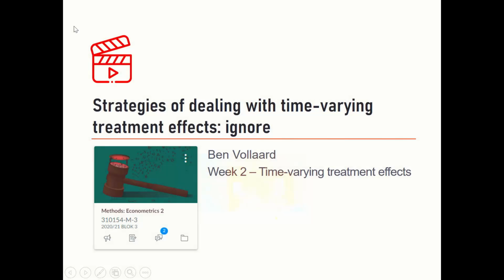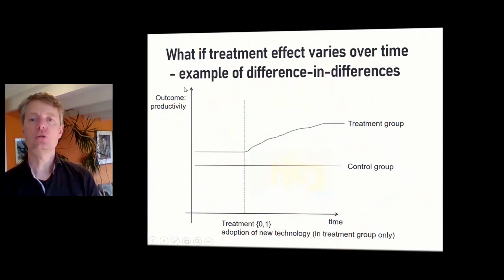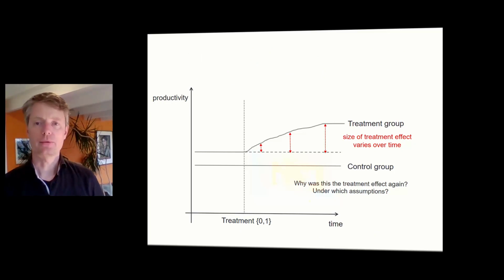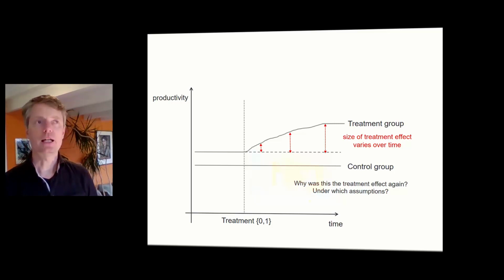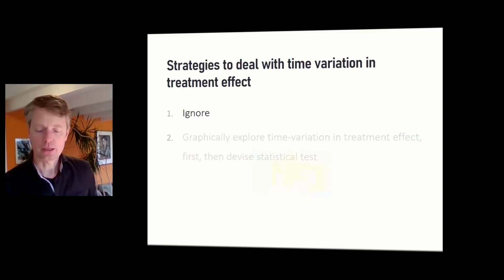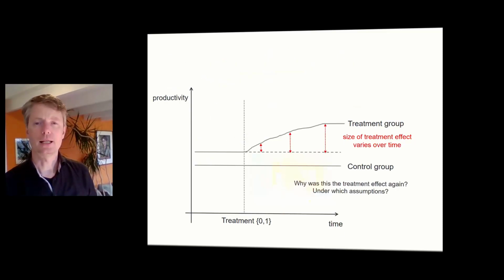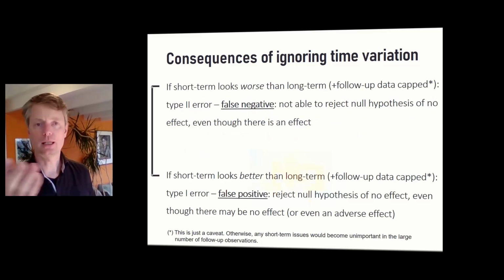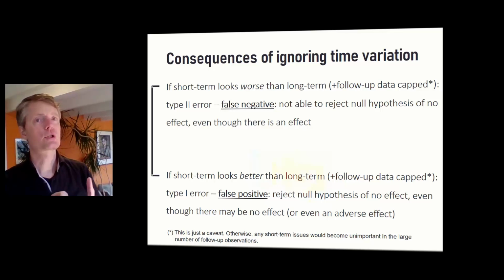Ectrics 2 - week 2 - clip 2 - strategies: ignore